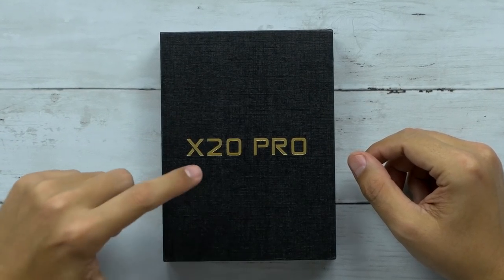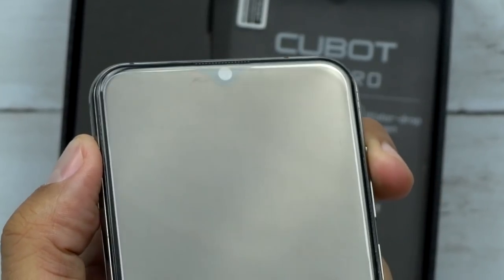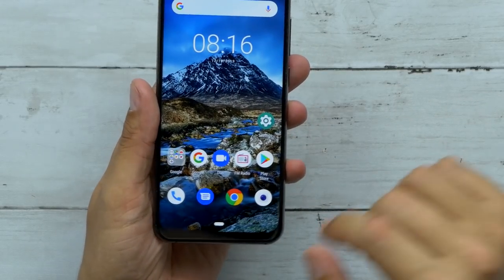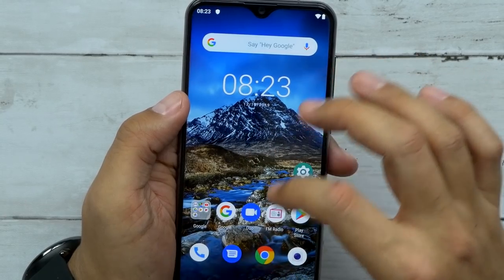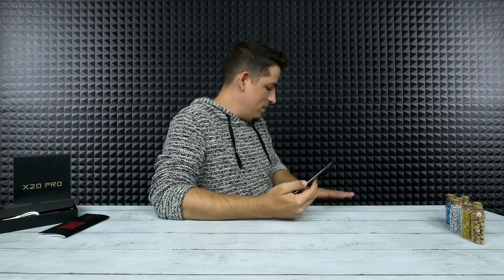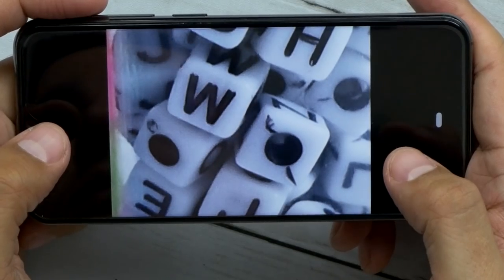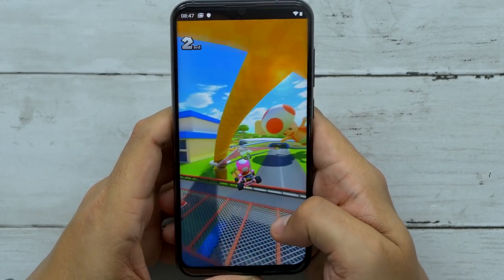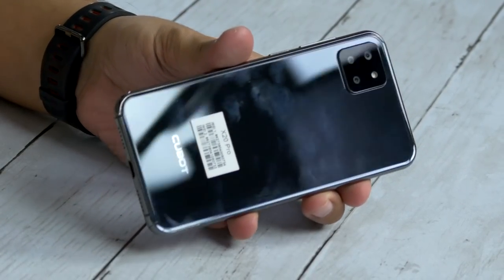Cubot X20 Pro Unboxing | ONLY $159?!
🔥Amazing Tech Deals! (US)
🔥Other Amazing Tech Deals! (International)

Product Info:
CUBOT X20 Pro 6.3 inch 4G Phablet with 6GB RAM 128GB ROM AI Triple Camera Android 9.0 4000mAh Battery3799

Main Features:
● Triple Camera: 12.0MP + 20.0MP + 8.0MP Rear Camera.
● 15 AI Scenes: Quickly recognizing the shooting mode.
● Android 9.0 System: No annoying Ads during use.
● Helio P60 Octa Core: Super fast running speed.
● 6GB RAM 128GB ROM: Large memory, smooth to handle multitasking.
● 4000mAh Battery: Say goodbye to frequent charging.
● 6.3 inch Waterdrop Screen: Display ultra-clear images and video.
● 13.0MP Selfie Camera Support beauty, FaceCute, portrait blurring, gender age recognition.
●Sensor: Accelerometer, Proximity Sensor, Gravity Sensor, Face ID, Gyroscope, Geomagnetic Sensor, Ambient Light Sensor
● SIM Card: Nano SIM + Nano SIM
●Feature: GPS, Glonass, Beidou, Galileo
●Bluetooth: 4.2
Song #1: Just Move It
Song #2: Hit Me Up